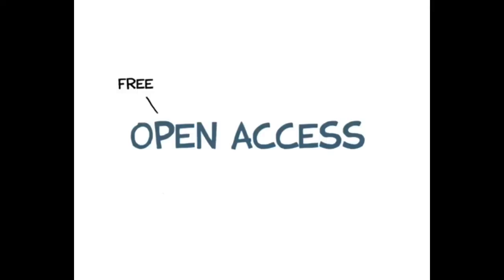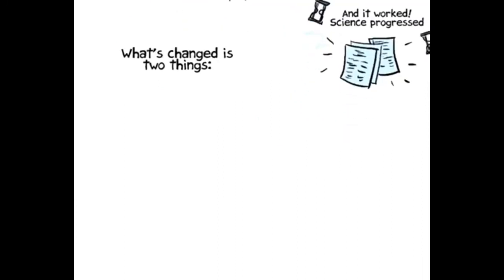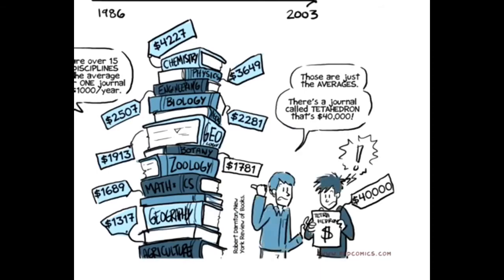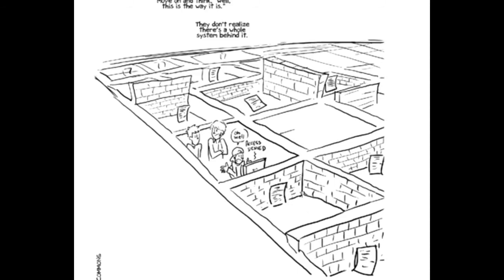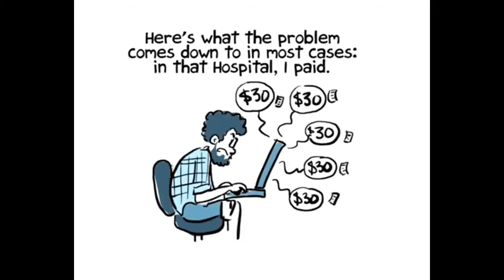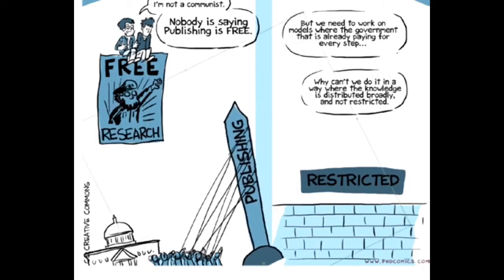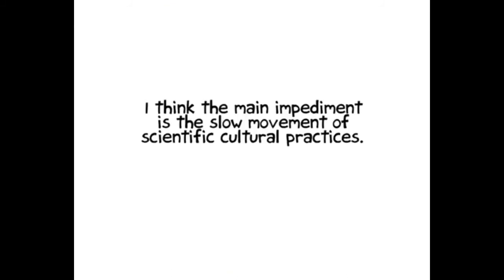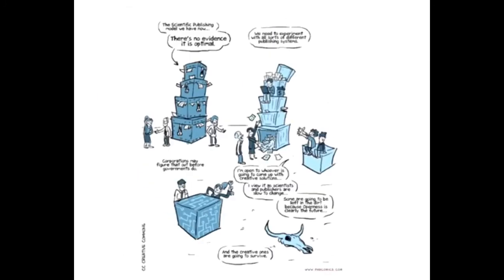ECONOMY - SCIENTIFIC FINANCIAL ECONOMICS BY AMELITA STOPPACHER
TRANSLATION
                                             POLITICS
                                             GENDER EQUALITY
                                             DANCE AND MUSIC
                                             BATTLE FOR MANILA BAY
                                             PUBLIC TRANSPORTATION SUCH BUS AND TRAINS
                                             PHILIPPINE FEDERALISM
                                             FUNNY VIDEOS
                                             DOH AND PHIL HEALTH
                                             CLIMATE CHANGE
                                            EXPLORING VIENNA AUSTRIA EUROPE
                                            BASIC GERMAN WORDS INTO FILIPINO AND ENGLISH
                                           ANIMATION MOVIES